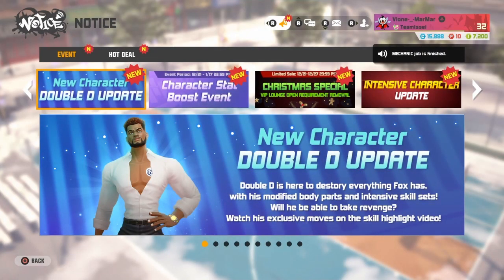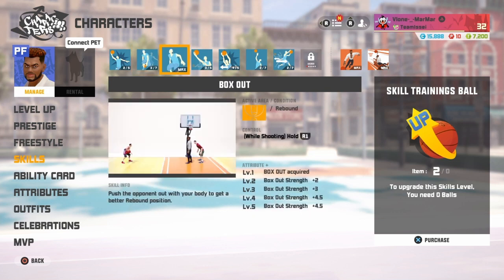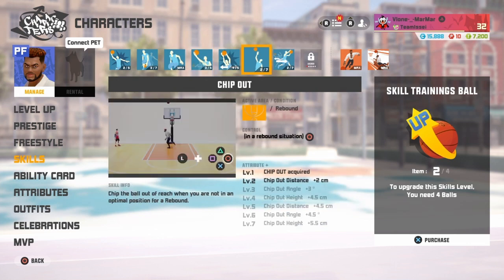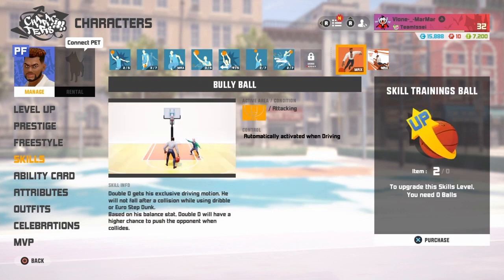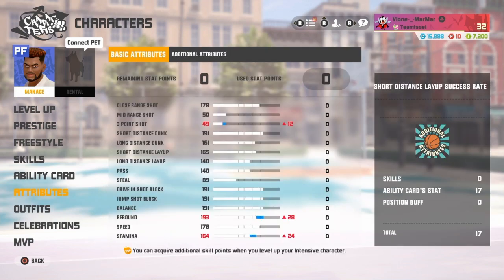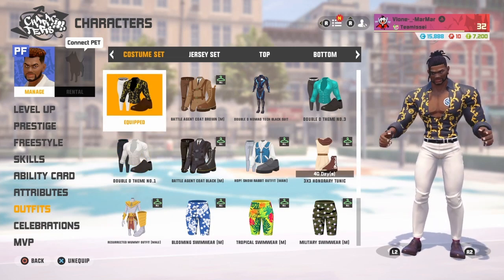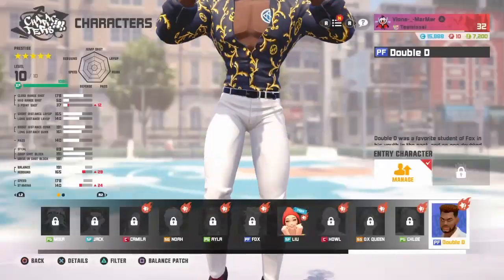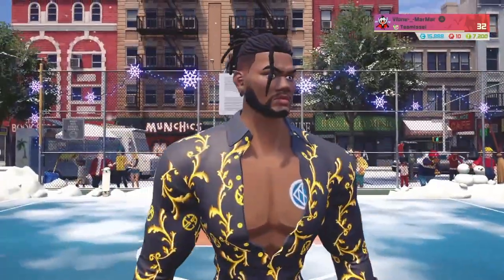3on3 freestyle: double d review